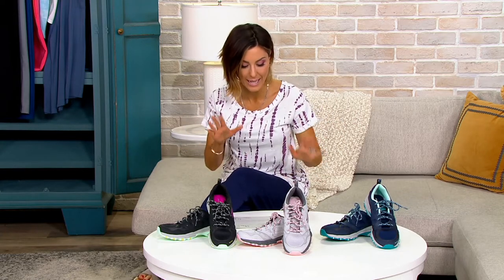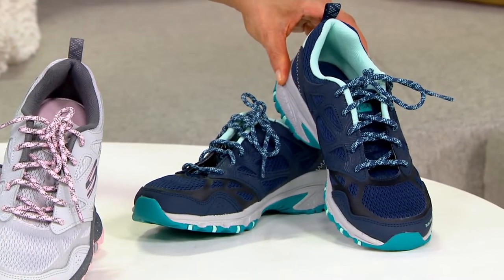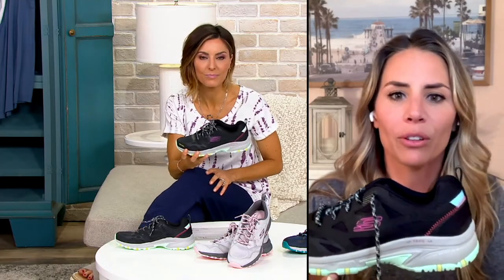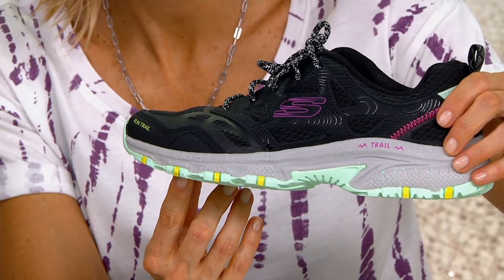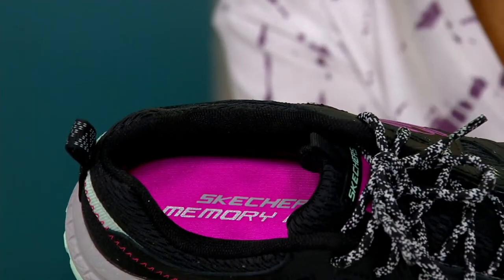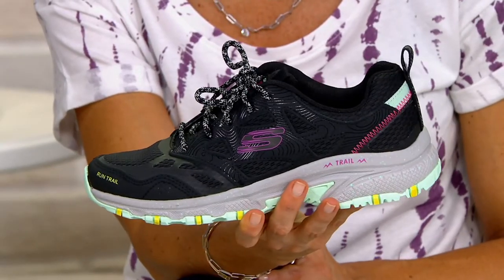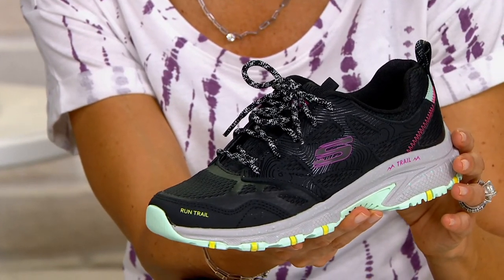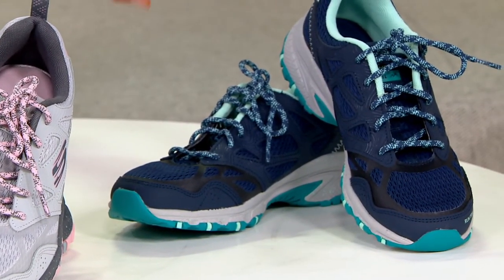Skechers Hillcrest Trail Sneakers - Pure Escapade on QVC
Skechers Hillcrest Trail Sneakers - Pure Escapade

Be ready for anything (yup, including photo ops) in these too-cute trail sneaks. With cushiony support and our favorite -- a speckled midsole -- you'll hit the trail looking cute and ready for it all. From Skechers.